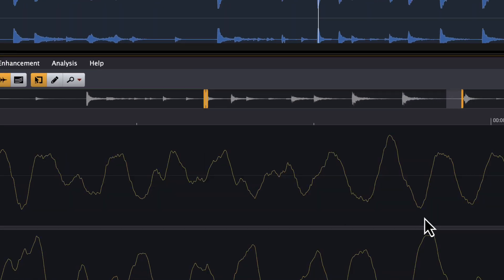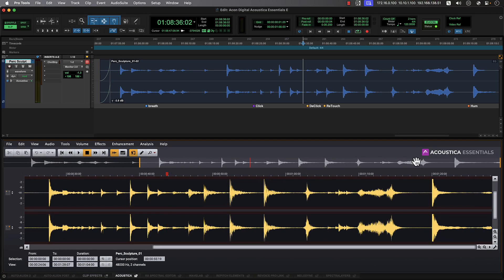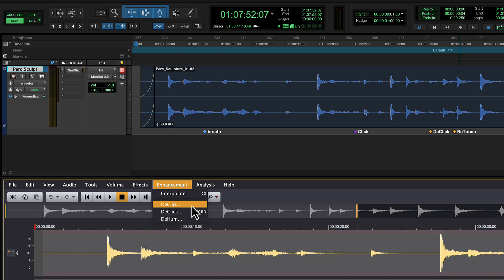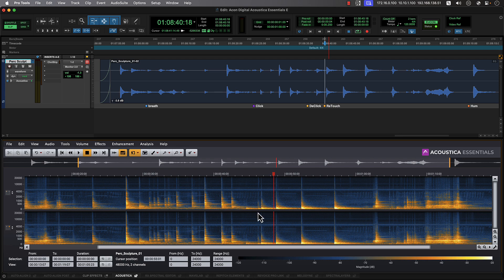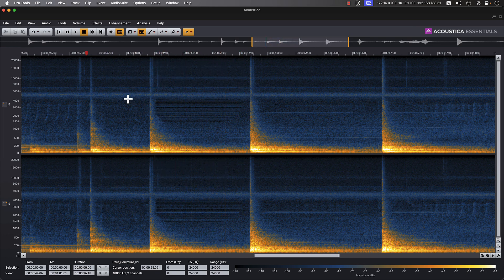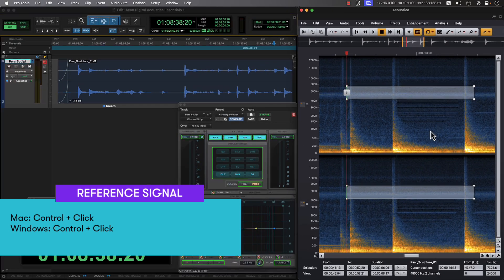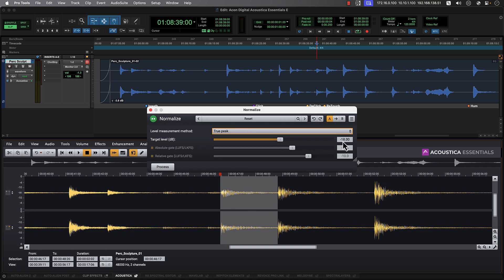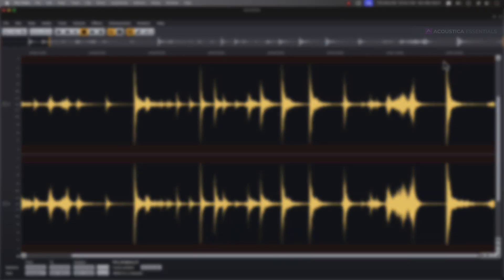How to Use Acon Digital Acoustica Essentials ARA Plugin in Pro Tools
Acoustica Essentials by Acon Digital offers seamless clip editing and audio restoration, as well as powerful waveform and spectrogram editing capabilities. These features combine to create an essential plugin for identifying and fixing your audio issues quickly and transparently, and ARA 2 integration eliminates the need for roundtripping audio for a more fluid creative process. Acoustica Essentials is included with all Pro Tools subscriptions and with active Upgrade Plans for Pro Tools perpetual license holders.